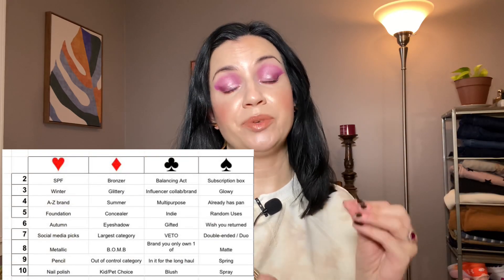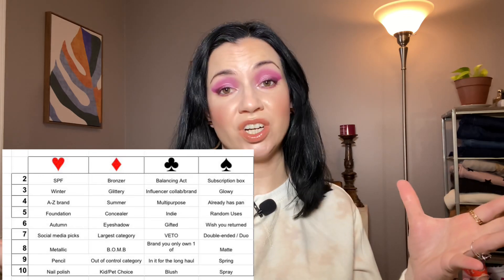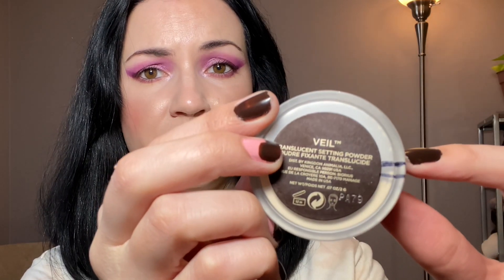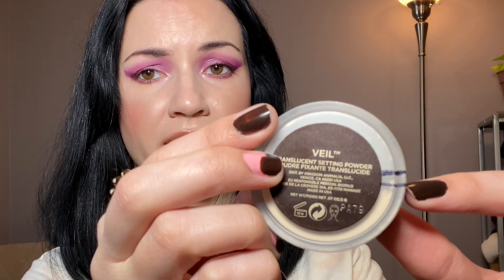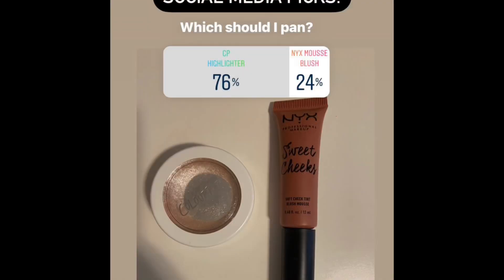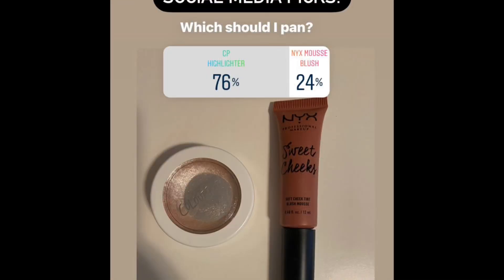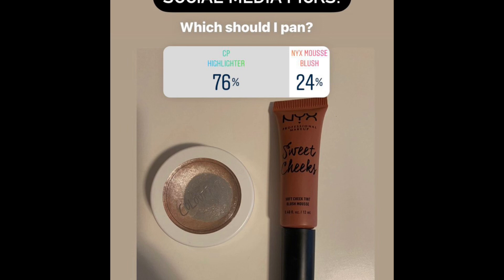DECK OF PANNING PROJECT PAN UPDATE 1!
Colourpop Acai you quad
AOA cream blush cupid
Colourpop cookie cluster face palette
Merit complexion stick
Tarte shape tape concealer
Bare minerals mineral veil
Physicians formula butter bronzer
Klarity lipstick Cookie
AOA gloss shade 10

Nails: Lights lacquer Olivia and Candy Clouds